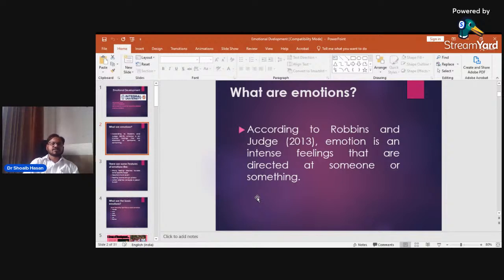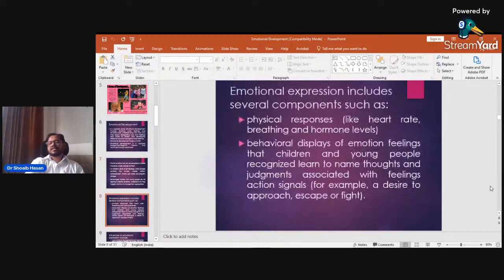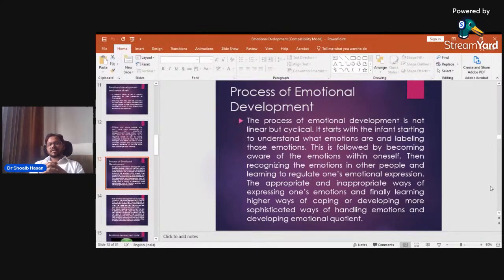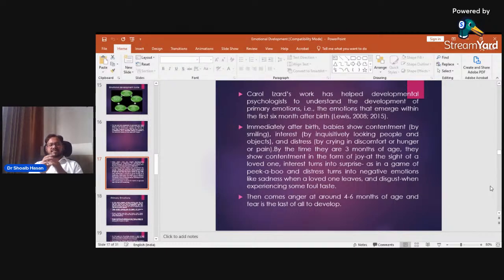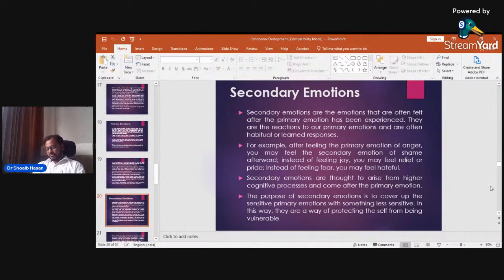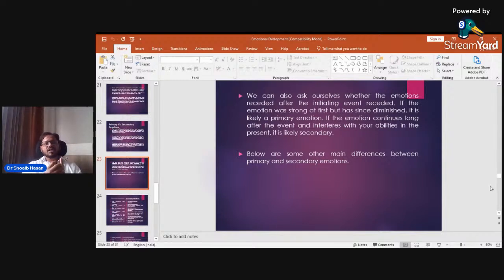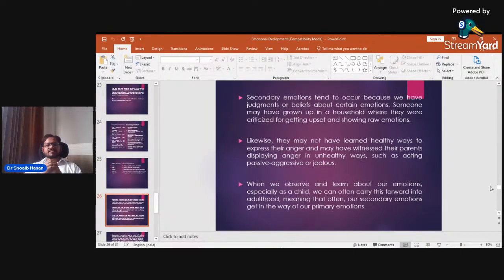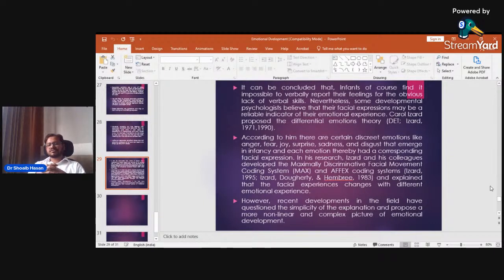Positive and negative emotions, emotional development